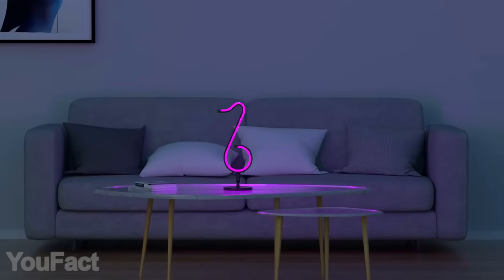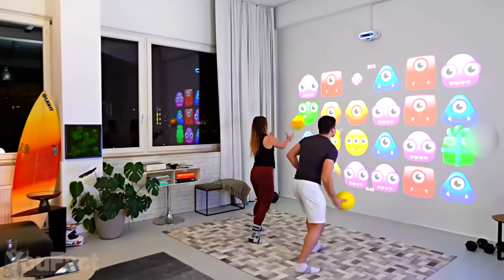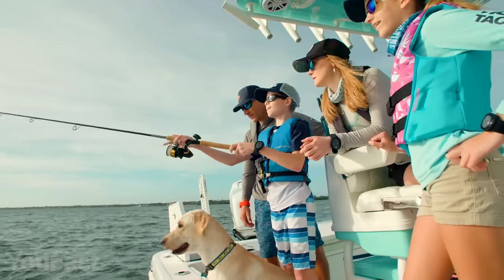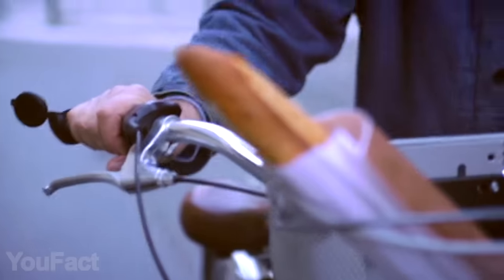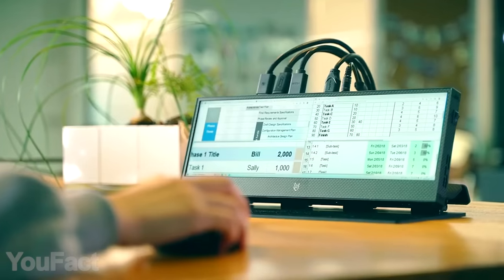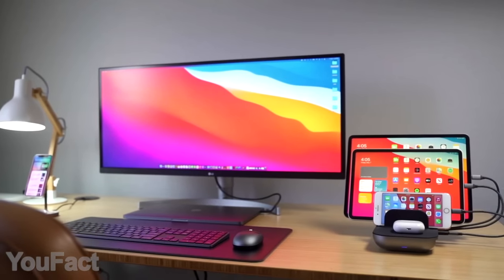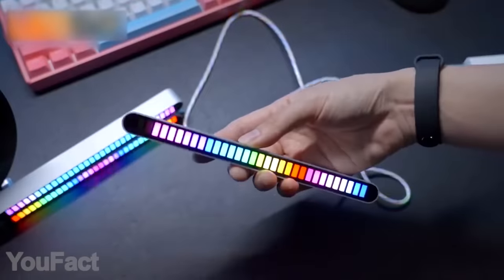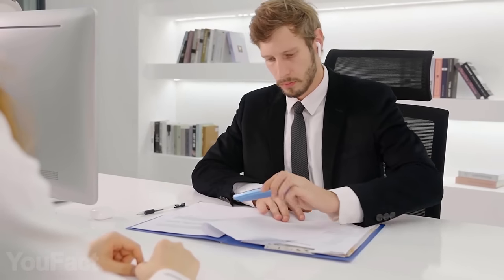15 Coolest Gadgets That Are Worth Seeing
Today we have a bunch of cool gadgets that’ll improve your body and your stamina. There’s also something for those, who’re into safety and health issues. Finally, there’s a couple of devices for outdoor activities.

0:00 Introduction
0:16 Stealth Core Trainer
1:04 Lymb One Physical Gaming System
1:41 MuteMe Mini
2:09 1st Mate Marine Security Kit
2:49 Lifefuels
3:30 Rear-View Cycling Mirror
3:49 Corky X Glasses
4:15 Lukos Ultra-wide 4K Monitor
5:01 Hat with Light
5:35 Satechi Dock5 Charging Station
6:02 Gita Mini
6:49 LED Desk Decoration
7:05 RGB Light Bar
7:25 WaterLily Turbine Charger
7:51 Newyes ScanReader Pen